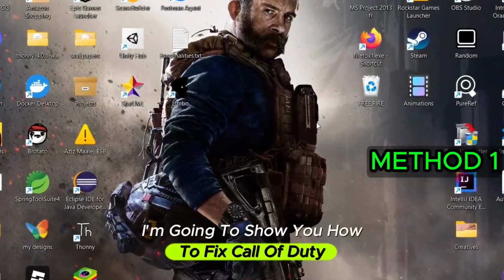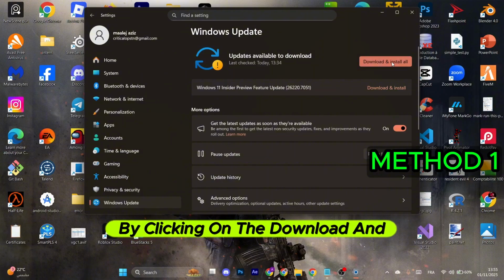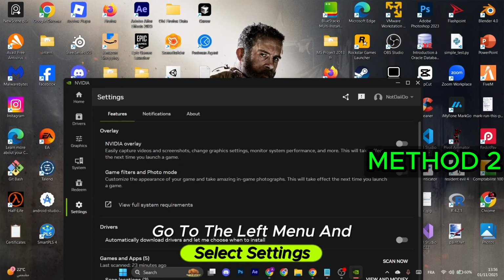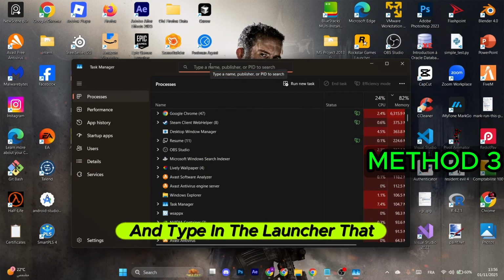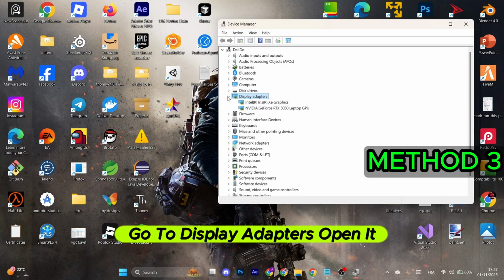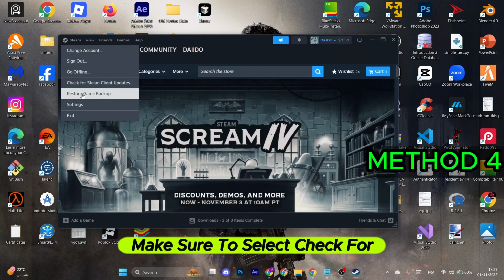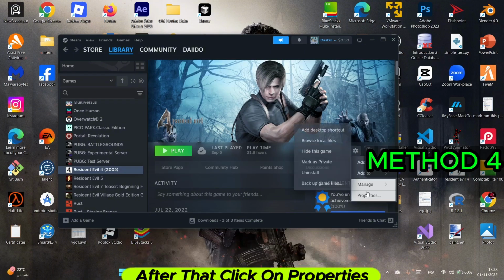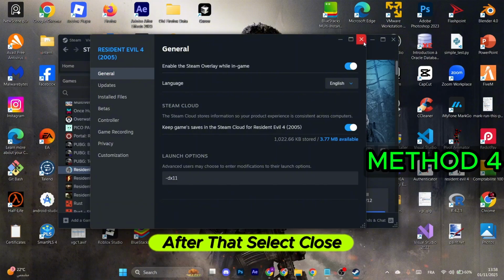How to Fix Call of Duty Infinite Warfare Crash (2025 Guide)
Is Call of Duty: Infinite Warfare constantly crashing on your PC? 💀 Whether it crashes on startup, mid-game, or randomly, this guide will help you fix all crash-related issues and get back to smooth gameplay. 🚀

✅ In This Video, You’ll Learn How To:

Fix Infinite Warfare crashing on PC

Verify and repair game files on Steam / Battle.net

Adjust DirectX and graphics settings

Disable overlays (Discord, GeForce Experience, Steam)

Repair or reinstall Visual C++ Redistributables

Clear shader cache and temporary files

Steam / Battle.net versions